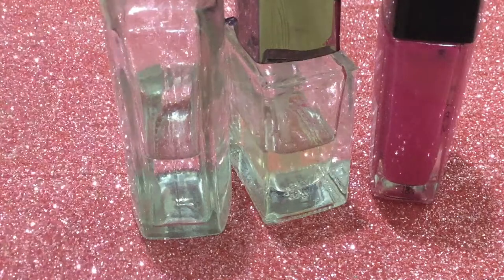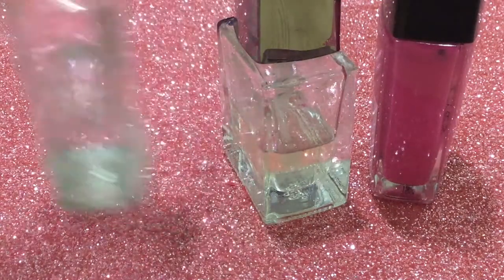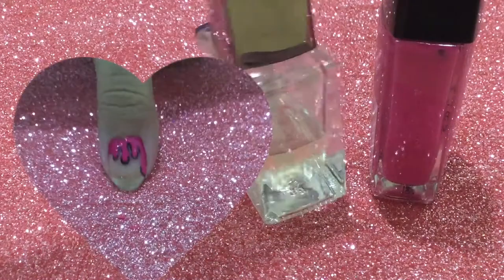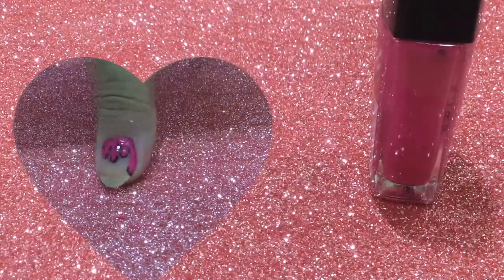Nail art Tutorial | Nail Dripping Effect | Make With Shreya